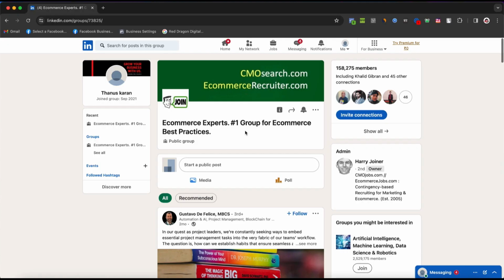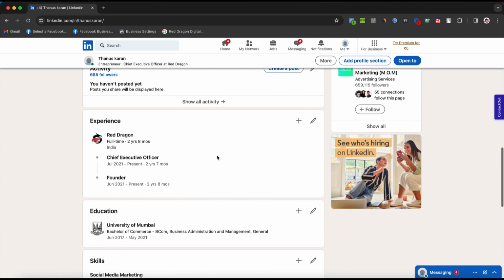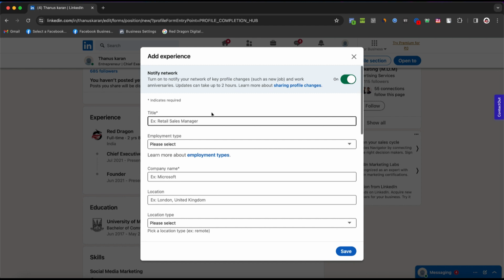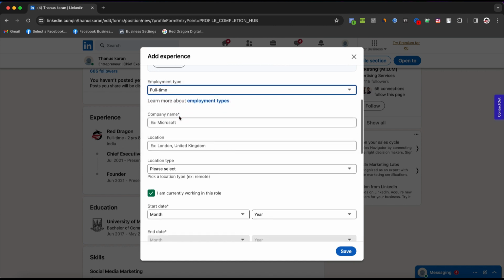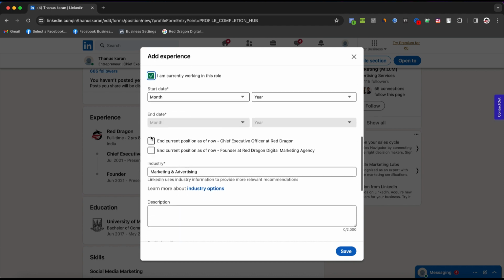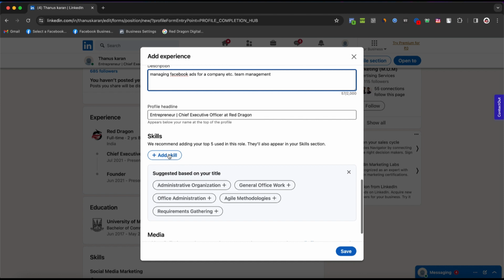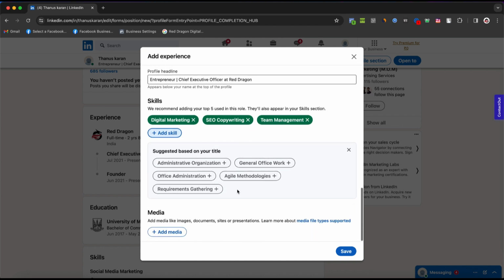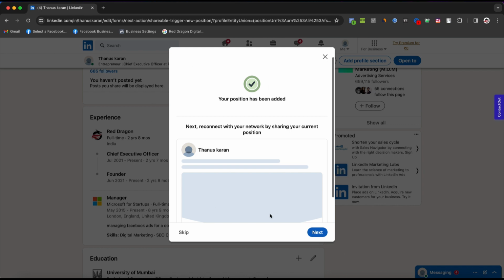How To Add Experience In Linkedin Profile - 2024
How To Add Experience In Linkedin Profile

In today's video, we'll focus on optimizing your LinkedIn profile. Learn how to add and enhance your experience, get valuable tips for the experience section, optimize your profile picture, and gain insights into managing your LinkedIn presence effectively. Whether you're adding new job experiences or refining existing ones, we've got you covered. Tune in for a concise guide to LinkedIn profile management.